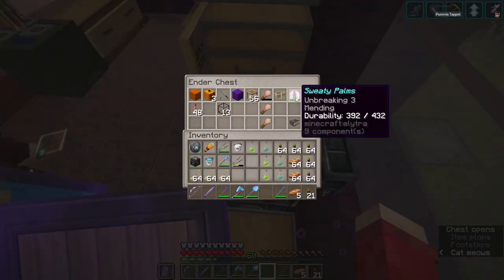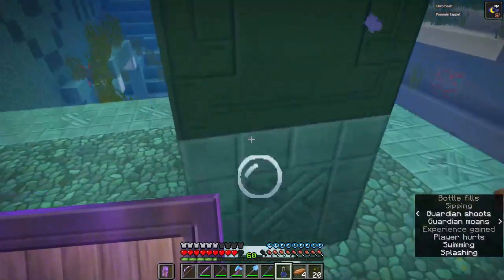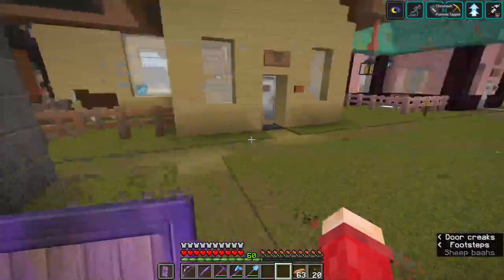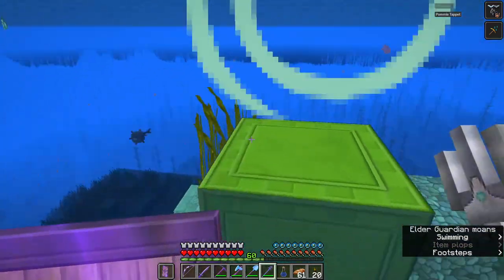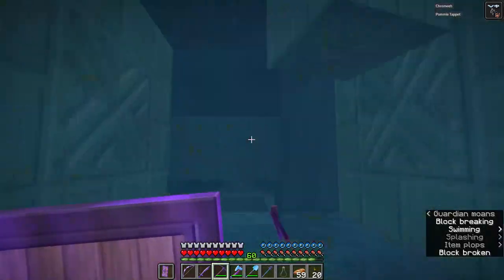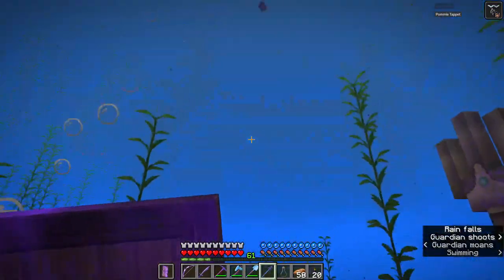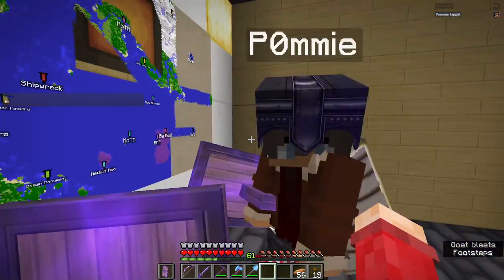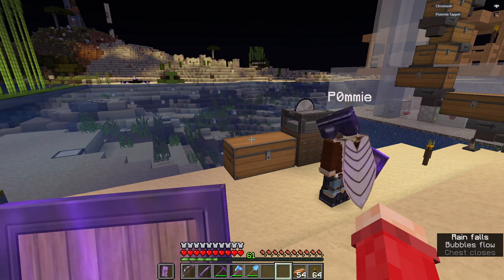Crafty Stream #201: Treasure hunting, can we find a sponge?